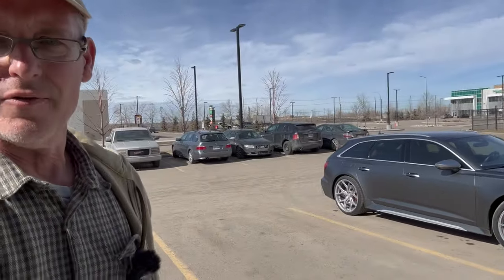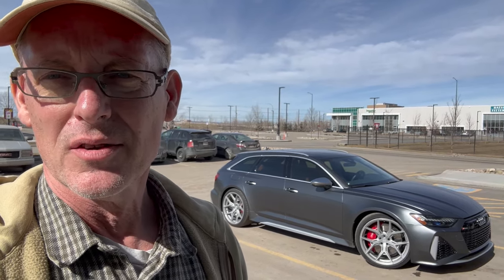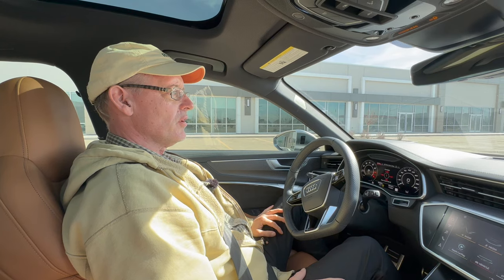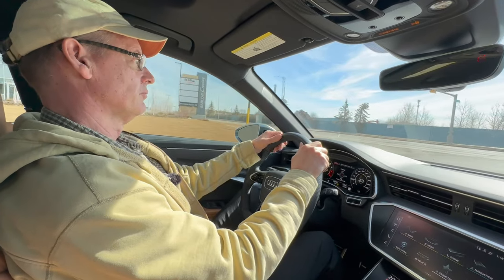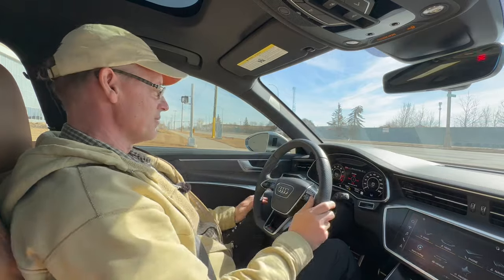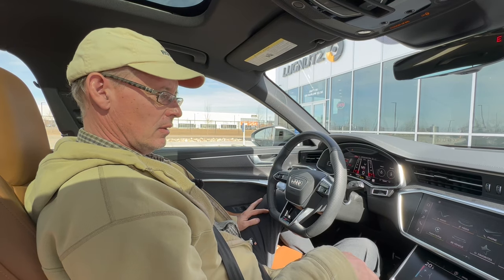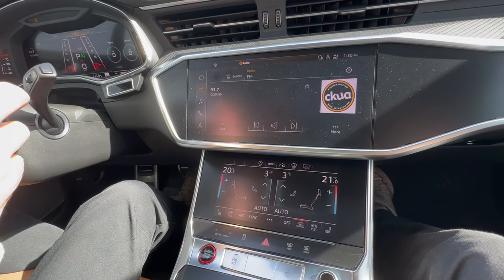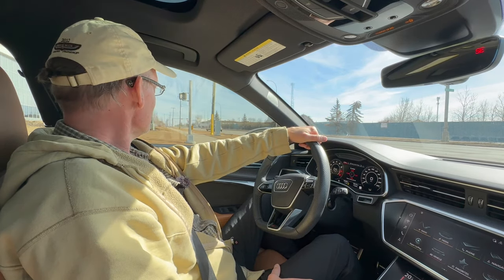Audi RS6 With Mods : Driving Video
Lawrence Romanosky takes a 2021 Audi RS6 for a spin around the block. The vehicle is being auctioned on Bring A Trailer.

Lawrence Romanosky
Calgary, Canada